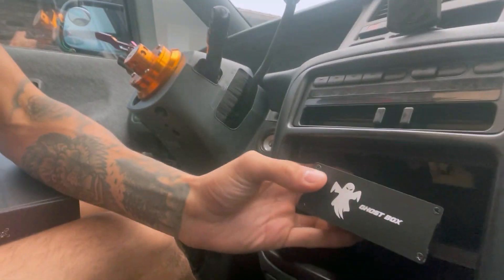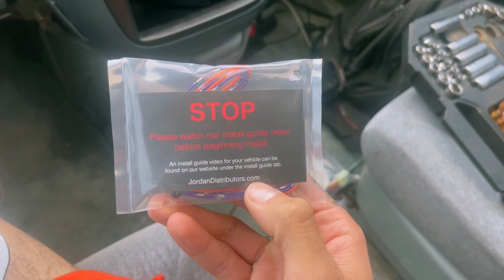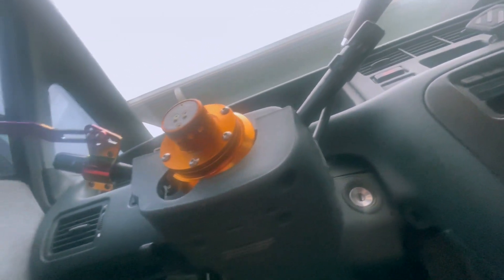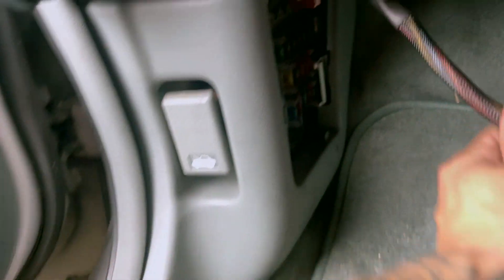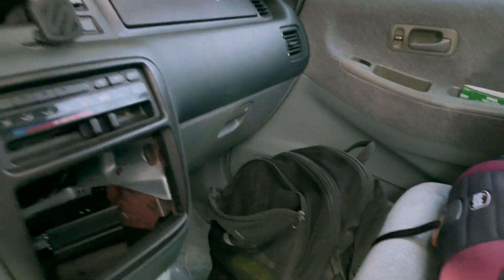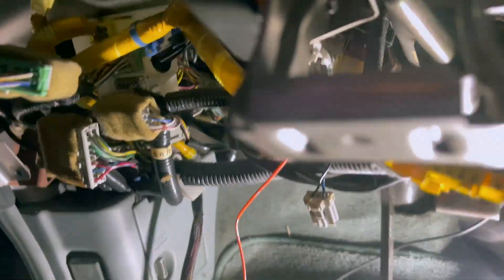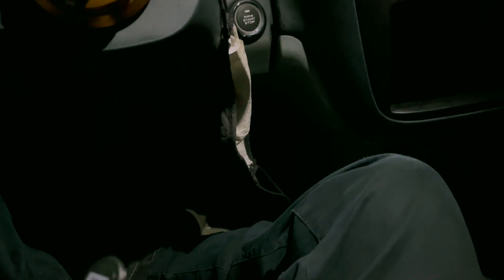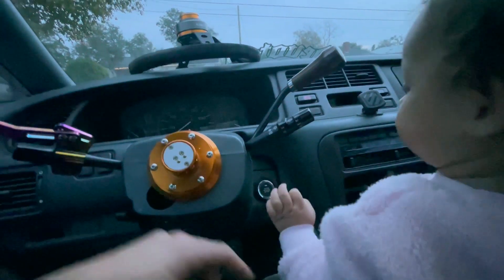JDi Ghost Key Push Start Install 1996 RA1 Odyssey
Modernized my 1996 Honda Odyssey RA1 and added a push start kit by Jordan Distributor Inc. Falling more in love with the mini van build lol.

JDi currently offers kits for the following vehicles:

(excluding hybrid)
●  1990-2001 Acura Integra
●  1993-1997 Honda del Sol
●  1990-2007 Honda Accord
(excluding hybrid)
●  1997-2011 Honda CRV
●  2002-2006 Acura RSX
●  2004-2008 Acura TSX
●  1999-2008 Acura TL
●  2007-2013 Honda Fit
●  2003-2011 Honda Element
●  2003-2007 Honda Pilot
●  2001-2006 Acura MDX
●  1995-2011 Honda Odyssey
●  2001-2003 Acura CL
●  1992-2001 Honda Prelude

- Nick